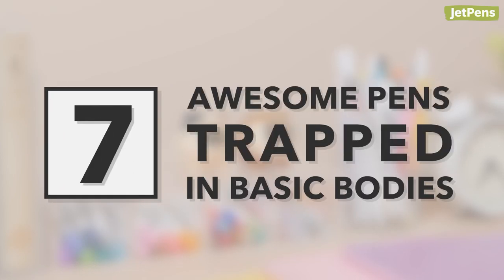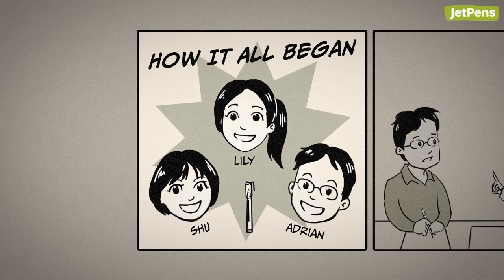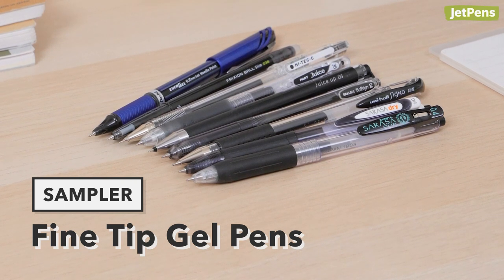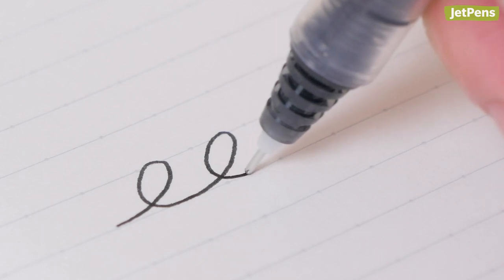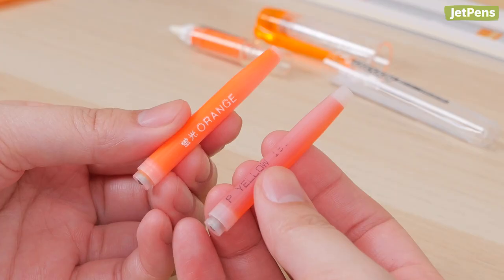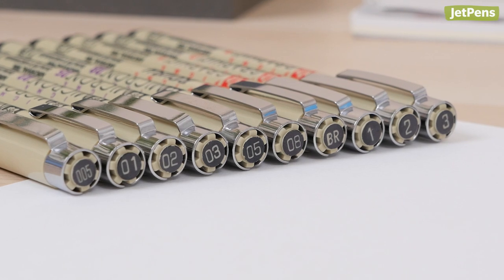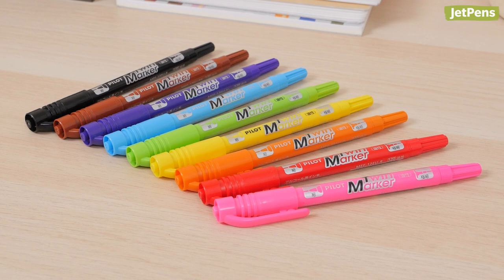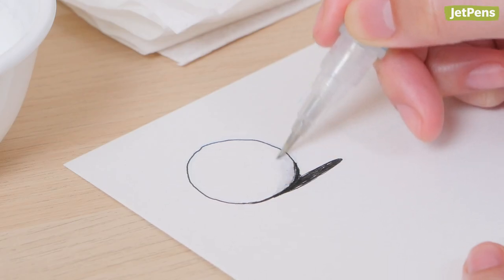Awesome Pens TRAPPED in BASIC Bodies!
Some of the most reliable pens don’t have the most eye-catching designs. We’ll still keep them in our pen cases though! In this video, we’re sharing seven of our favorite “basic” pens.

0:00 Start of video

0:29 Pilot Hi-Tec-C Gel Pens
1:02 CW&T Pens
1:12 JetPens Fine Tip Gel Pen Sampler

1:23 Pentel RSVP Ballpoint Pens

1:44 Pilot Precise V5 Pens

2:11 Platinum Preppy Fluorescent Highlighters
2:36 Platinum Preppy Fountain Pens

2:45 Sakura Pigma Micron Pens
3:13 Sakura Pigma Holders

3:28 Pilot Oil-Based Twin Markers
3:52 JetPens Oil-Based Fineliner Pen Sampler

4:01 Zebra Zensations Fountain Pens
4:29 JetPens Beginner Fountain Pen Sampler

4:39 End of video
4:55 Outtakes

- You can buy the products from our shop JetPens.com.

Do you have any offers or promotions?
- We do run promotions for our newsletter subscribers from time to time!